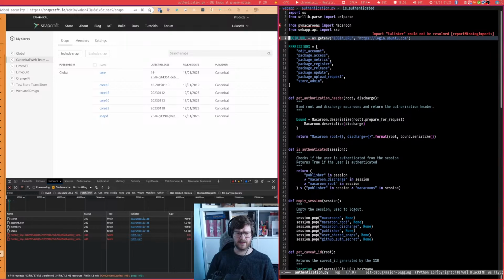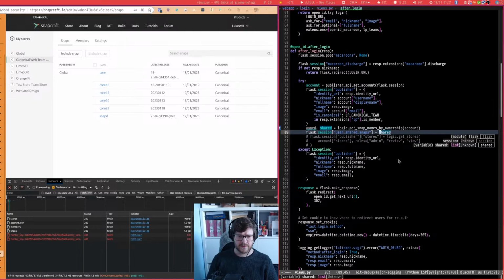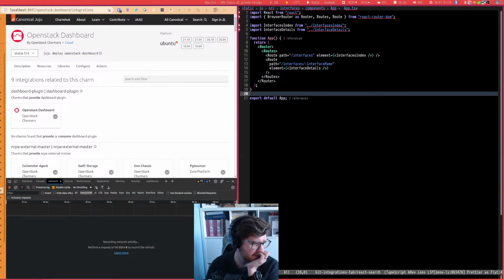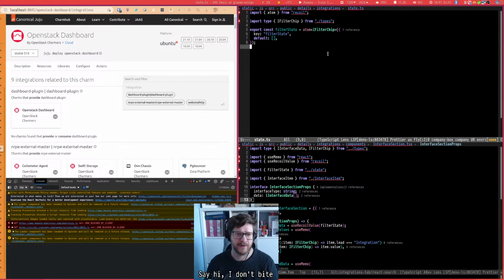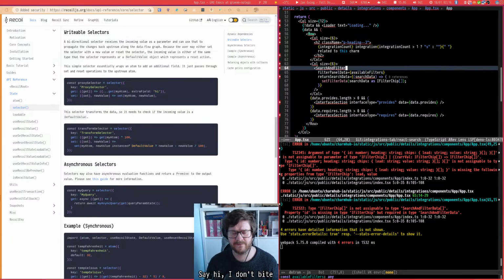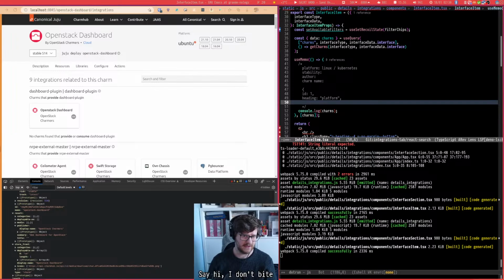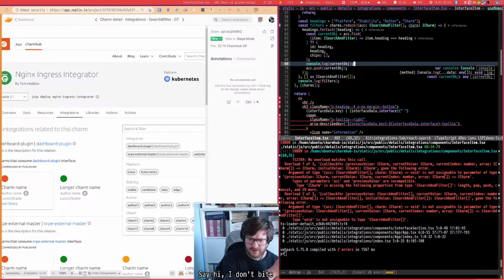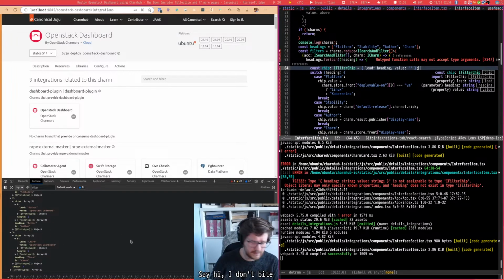[alpha] 18/01/2023 - chatting and working | linux | emacs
chatting and working | linux | emacs